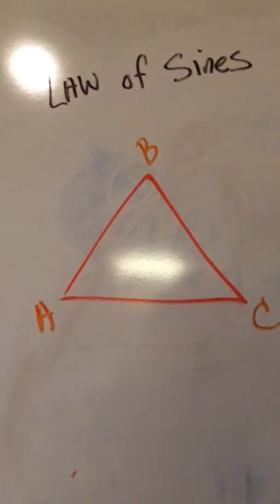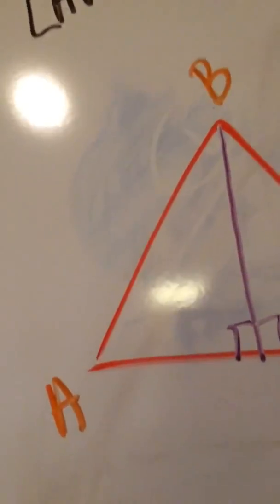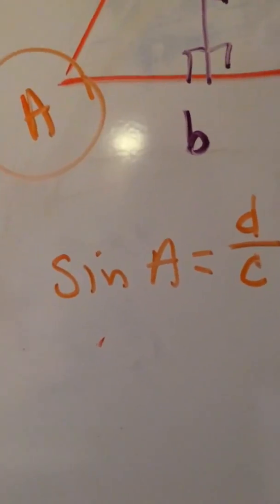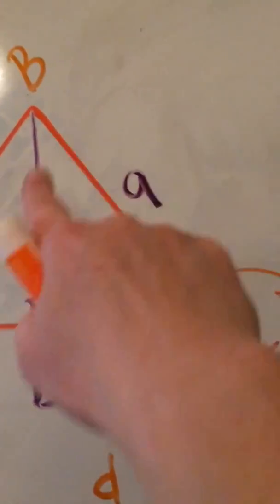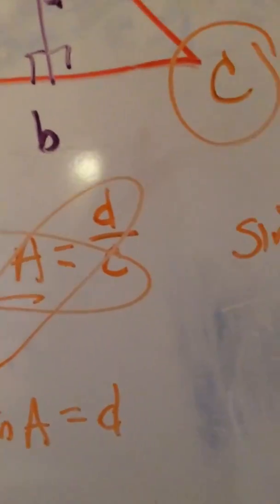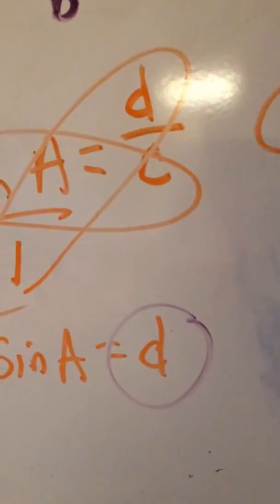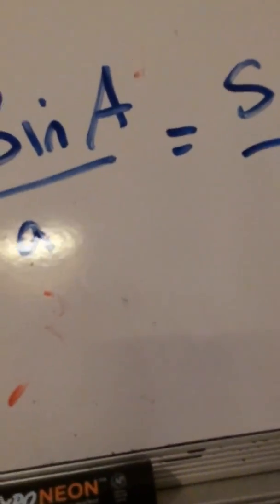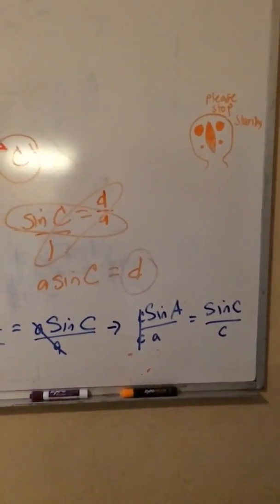Law of sines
Proof is in the altitude!